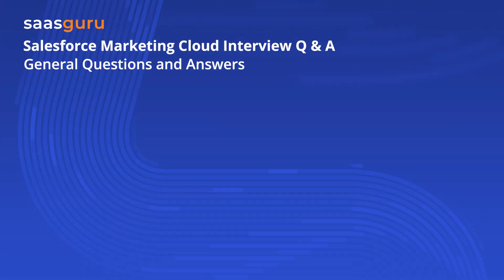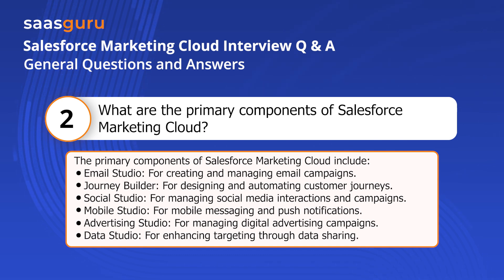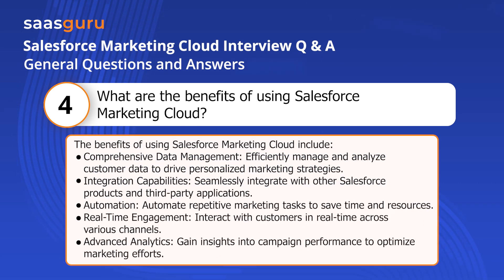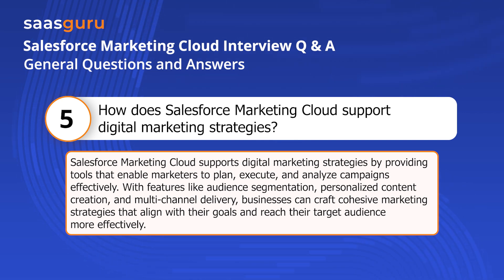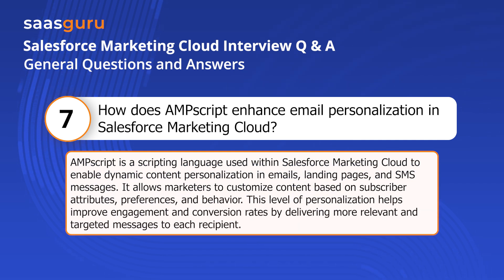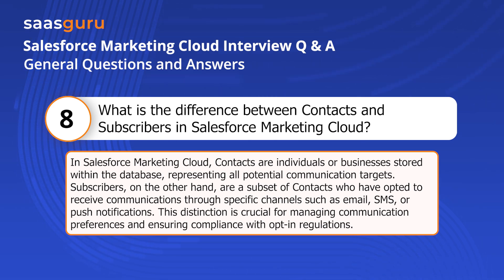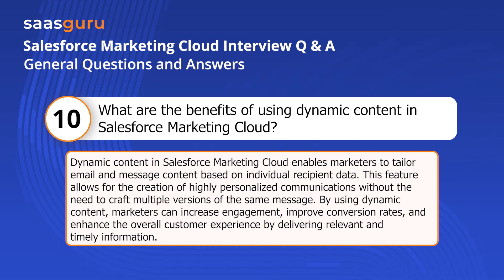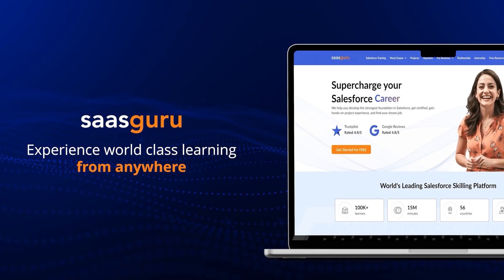Top Salesforce Marketing Cloud Interview Questions and Answers 2024 | saasguru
Are you preparing for a Salesforce Marketing Cloud interview or looking to deepen your knowledge of this powerful digital marketing platform? 🚀 Look no further! In this video, we’ll cover essential interview questions and answers that will help you understand core concepts, technical aspects, and real-world applications of Salesforce Marketing Cloud.

🚀 Join the GenAI-powered Salesforce Marketing Cloud Bootcamp for hands-on skills and dual certifications. Transform your career—apply now!

What You’ll Learn:
👉 Core Concepts: Get a solid understanding of the foundational elements of Salesforce Marketing Cloud.
👉 Technical Expertise: Explore advanced features like Automation Studio, AMPscript, and Journey Builder to enhance personalization and customer engagement.
👉 Real-World Scenarios: Learn how to apply your knowledge to solve common marketing challenges using Salesforce Marketing Cloud.
👉 SQL Proficiency: Improve your skills in data manipulation and analysis within the platform.

Whether you're a beginner or a seasoned marketer, this video will equip you with the insights and knowledge needed to excel in your Salesforce Marketing Cloud interview. Don’t miss out on these crucial tips!

🔗 Timestamp -
00:00 - Intro - Top Salesforce Marketing Cloud Interview Questions and Answers 2024
00:51 - What is Salesforce Marketing Cloud?
01:22 - What are the primary components of Salesforce Marketing Cloud?
01:58 - How does Salesforce Marketing Cloud enhance customer engagement?
02:30 - What are the benefits of using Salesforce Marketing Cloud?
03:11 - How does Salesforce Marketing Cloud support digital marketing strategies?
03:41 - What is the role of Automation Studio in Salesforce Marketing Cloud?
04:14 - How does AMPscript enhance email personalization in Salesforce Marketing Cloud?
04:48 - What is the difference between Contacts and Subscribers in Salesforce Marketing Cloud?
05:23 - How does Journey Builder facilitate customer journey mapping?
05:54 - What are the benefits of using dynamic content in Salesforce Marketing Cloud?